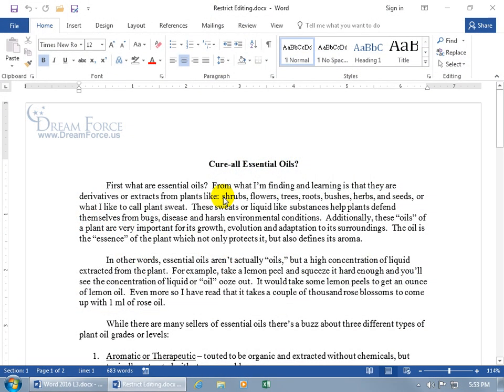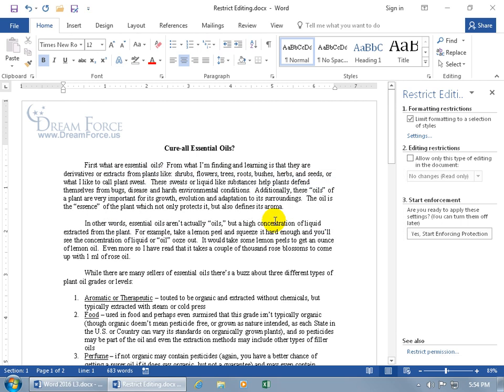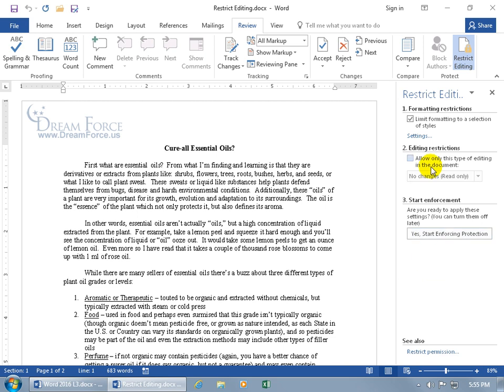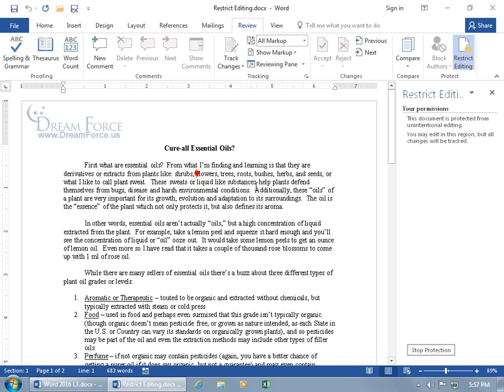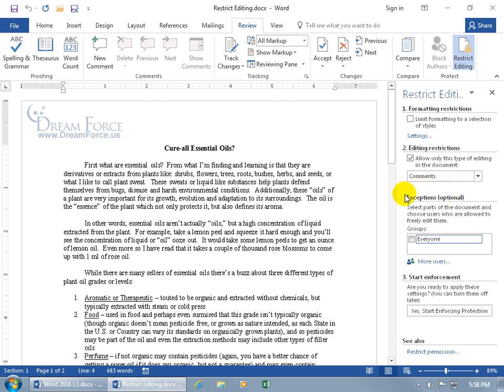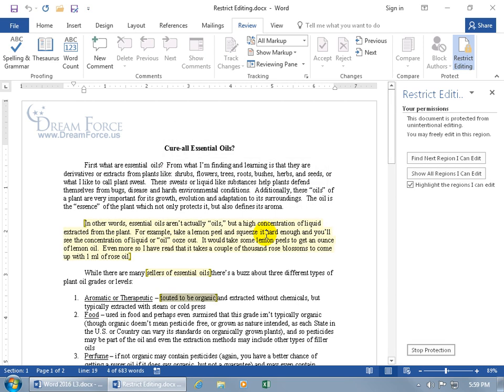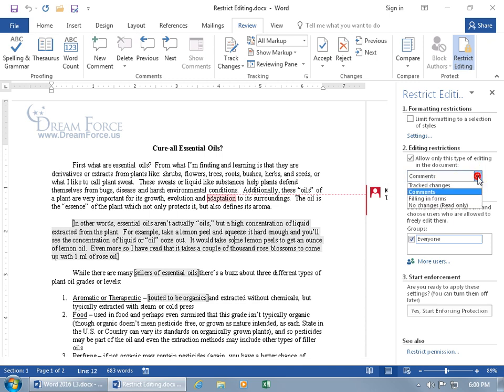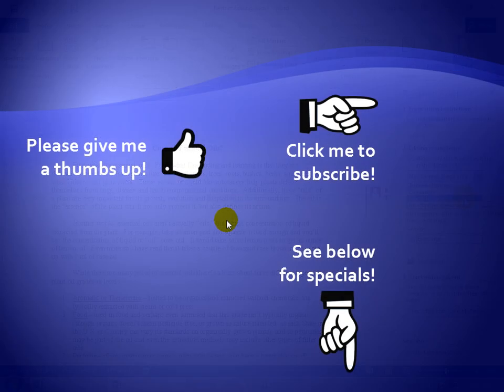Microsoft Word 2016: Restrict Editing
Microsoft Word 2016 training video on how to use the Restrict editing features, or restrict other from editing your document.